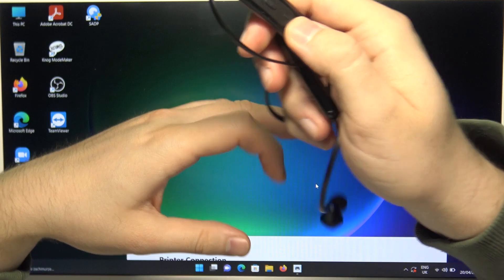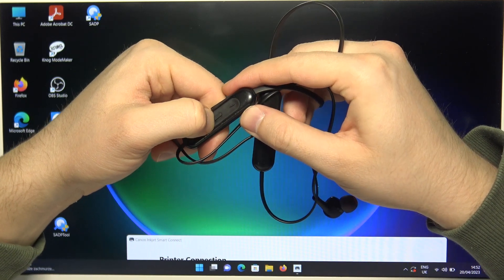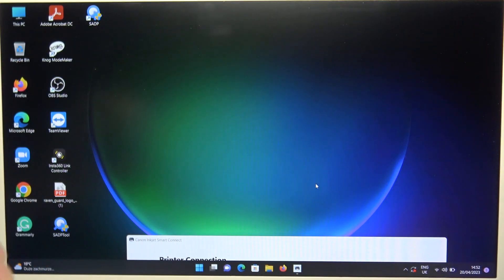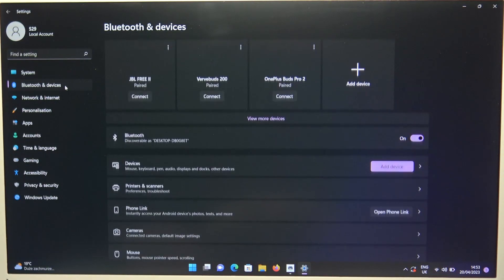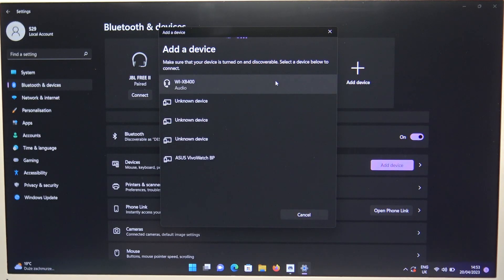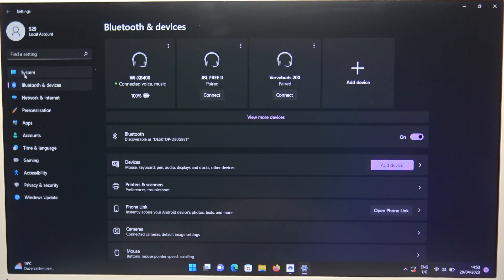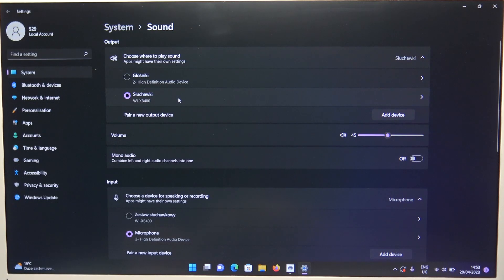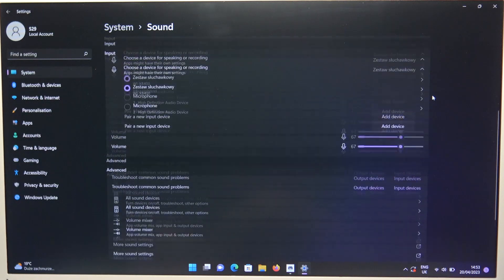How to Pair Sony WI-XB400 with Windows Laptop / PC?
In this helpful video, you'll discover how to pair your Sony WI-XB400 wireless earbuds with your Windows laptop or PC. The video provides step-by-step instructions on how to connect your earbuds to your device and start enjoying high-quality sound.

How to Connect Sony WI-XB400 with Windows Laptop? How to Use Sony WI-XB400 with Windows Laptop?